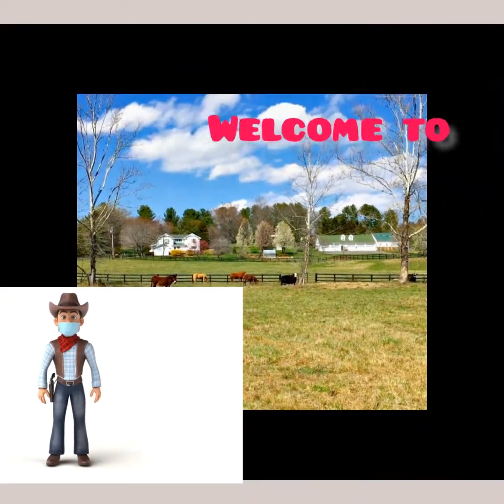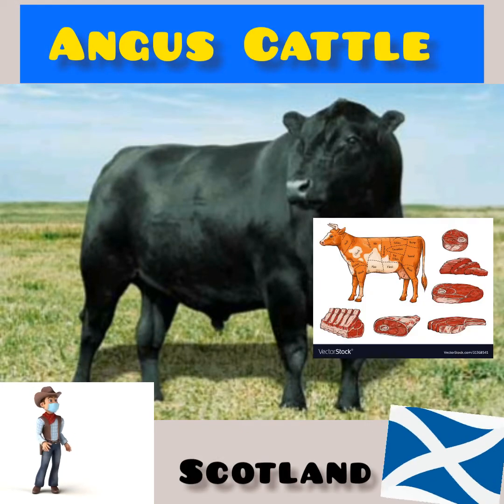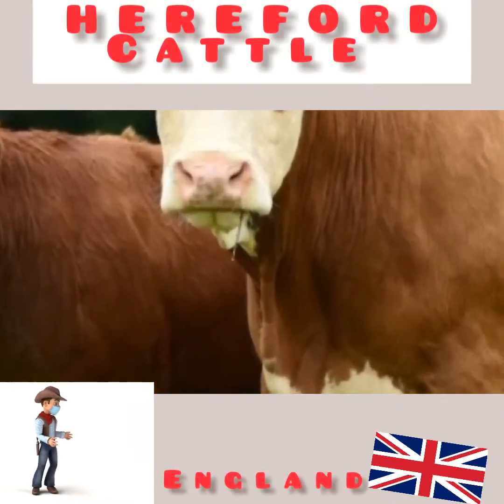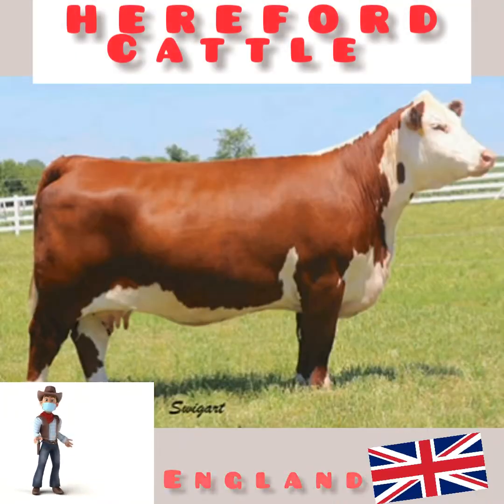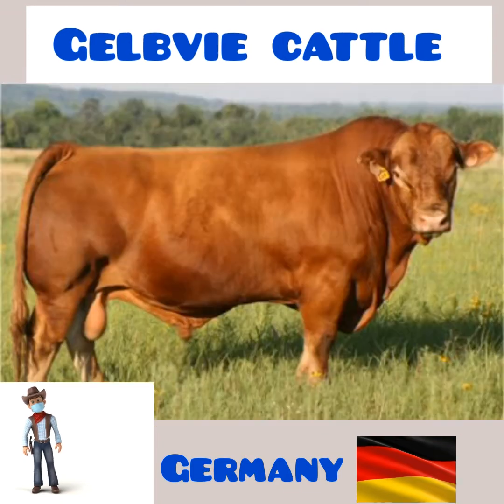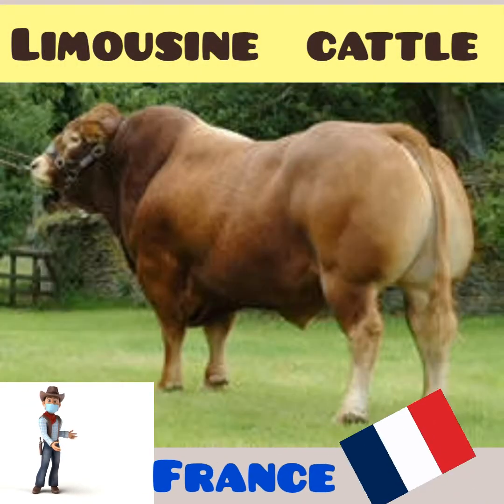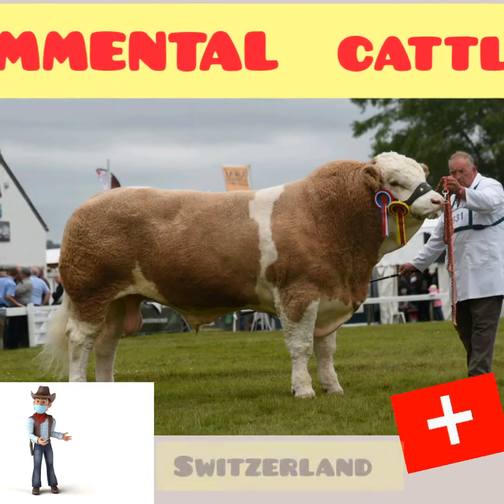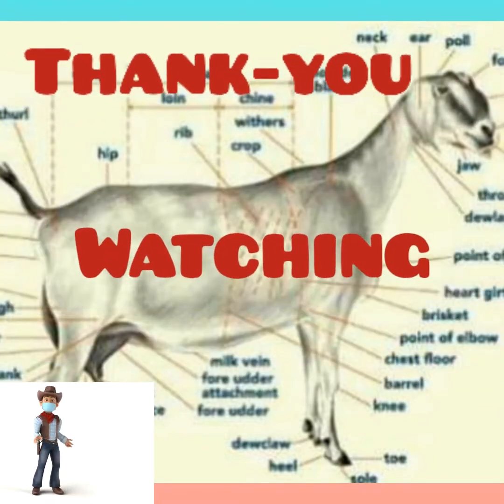The 5 Best Cattle Breed for Meat.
5 Best Cattle Breed for Beef

1.) Angus Cattle
2.) HEREFORD Cattle
3.) Gelbvie Cattle
4.) Limousine Cattle
5.) SIMMENTAL  Cattle